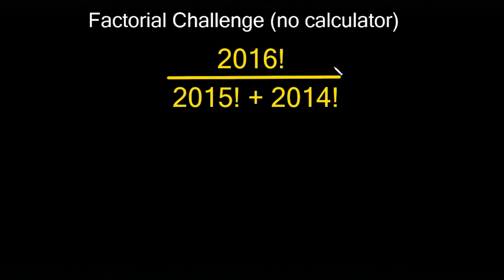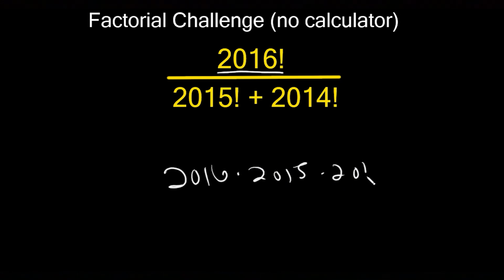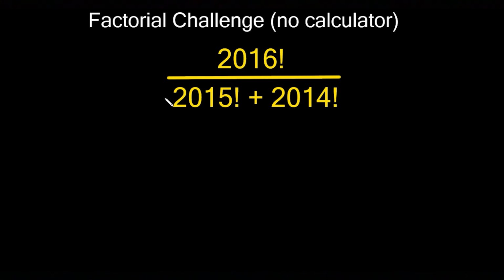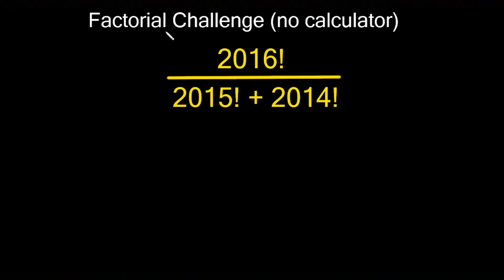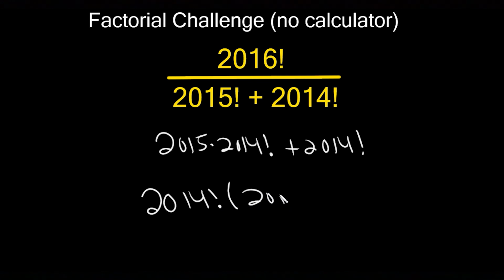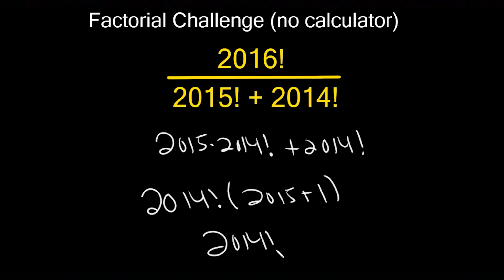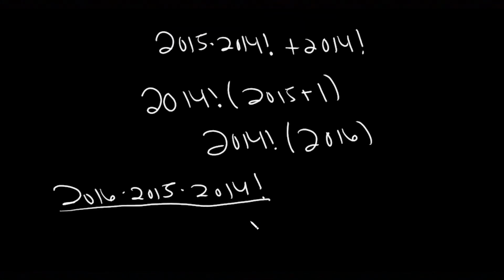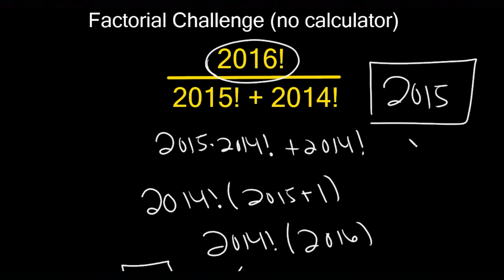Simplify This Factorial Expression Without A Calculator? Demystifying Difficult Factorials!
This video shows how to simplify the factorial expression by factoring and not using a calculator.